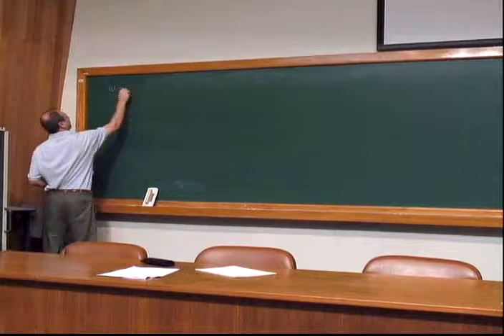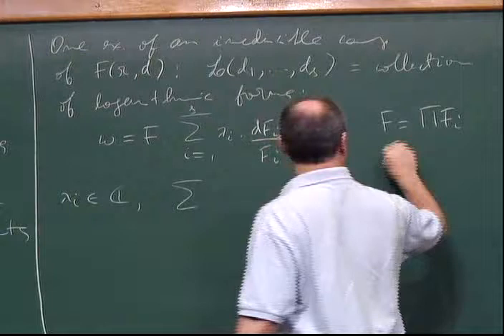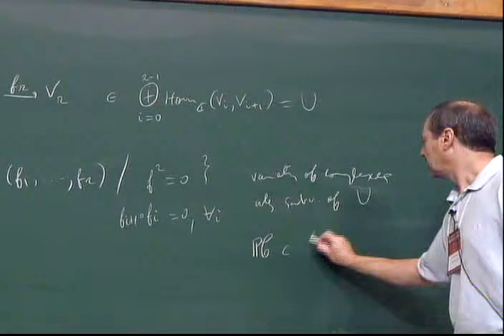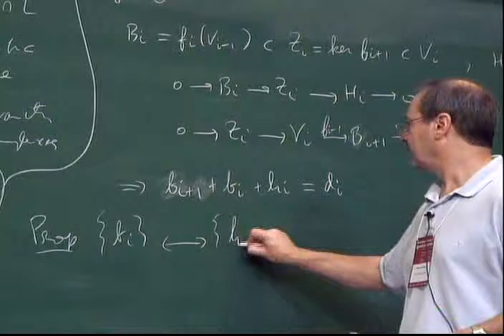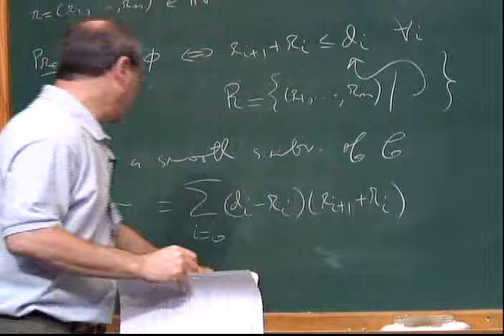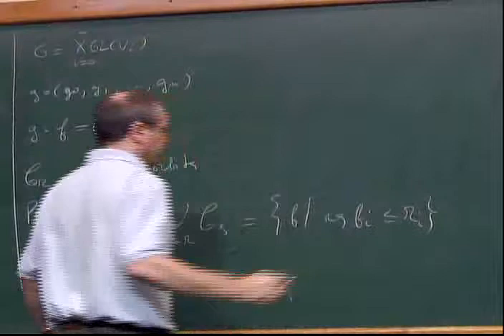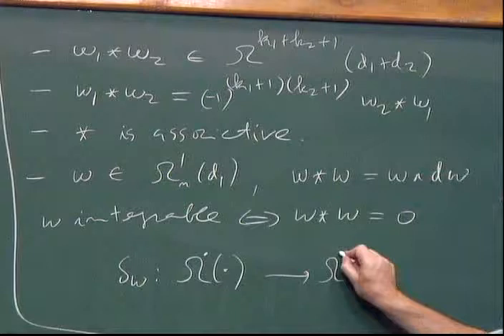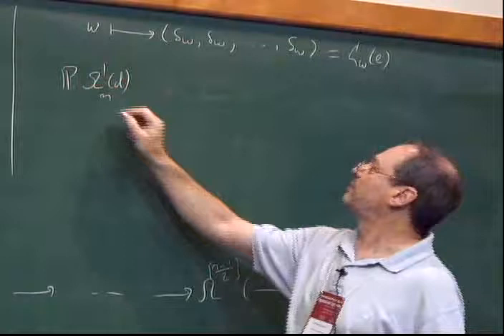Workshop Internacional de Sistemas Dinâmicos - 90 anos prof. Maurício Peixoto - Fernando Cukierman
Celebrando os 90 anos do Professor Maurício Peixoto
Fernando Cukierman
Varieties of complexes and foliations.

Scientific Committee
Jacob Palis (IMPA)
Marcelo Viana (IMPA)
Welington de Melo (IMPA)